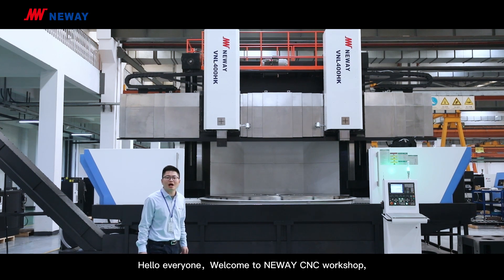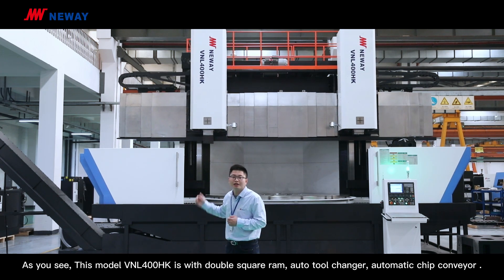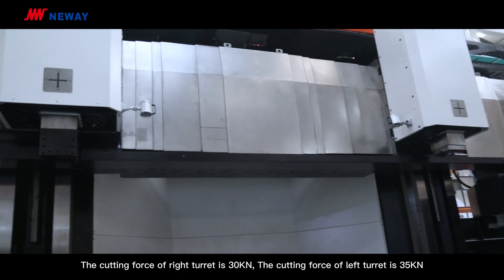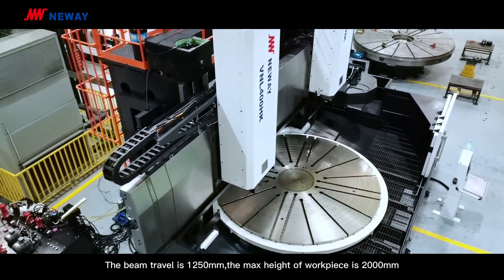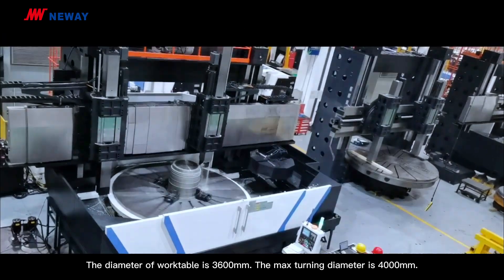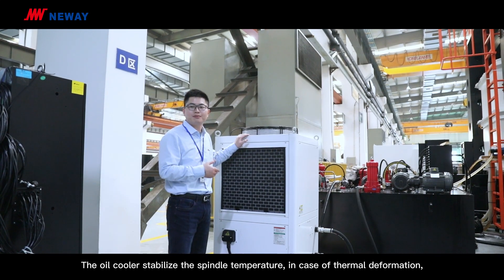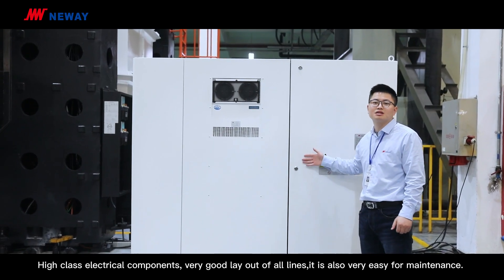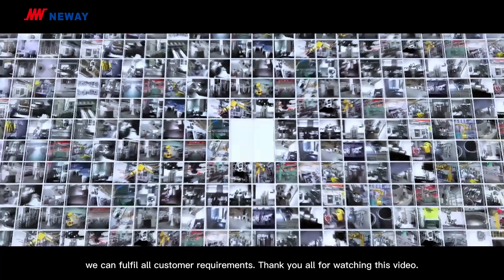Neway Vertical CNC Lathe VNL400HK (turning diameter 4000mm)